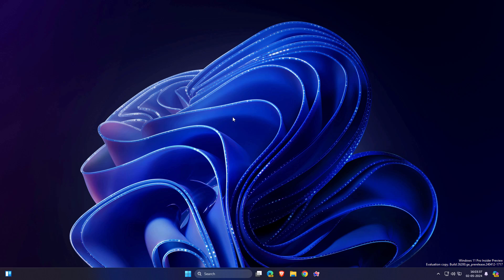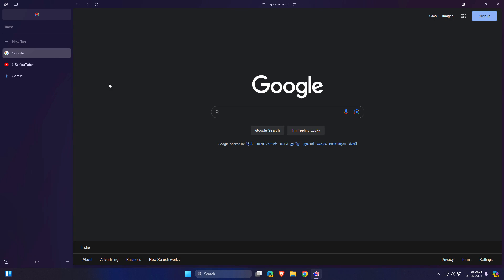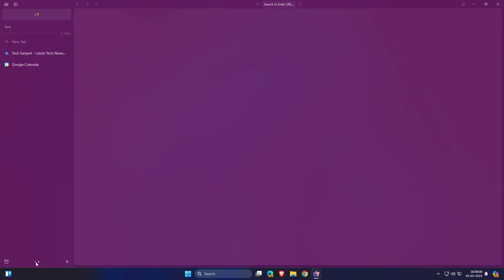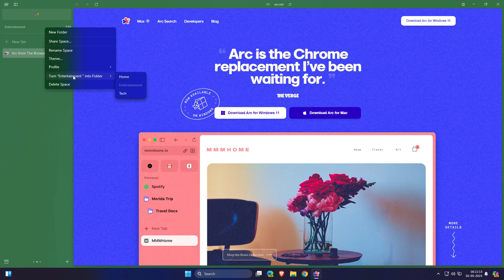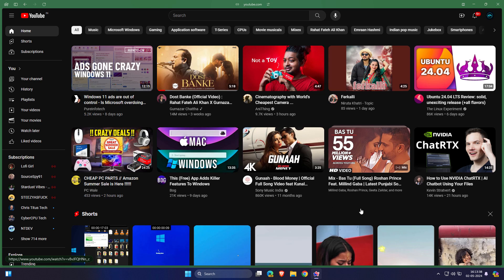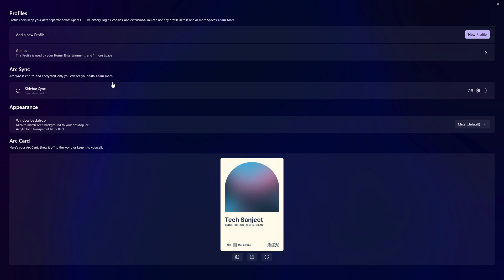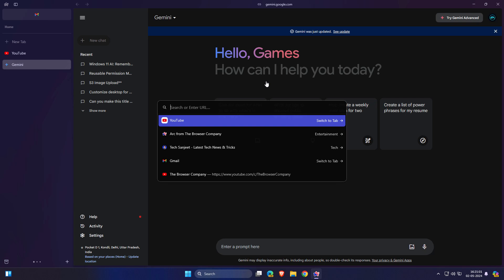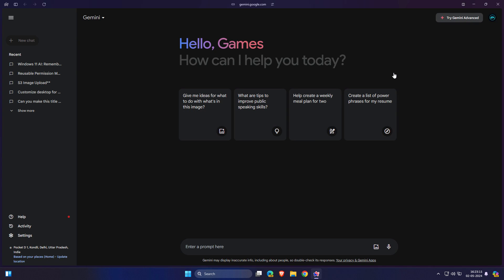Mastering Arc on Windows 11: Download, Features, & How To Use!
0:00 Arc on Windows
0:20 Download
0:42 Hands-ON All Features
3:27 Arc Settings
4:07 Is it worth using?
4:50 What’s bad with Arc?